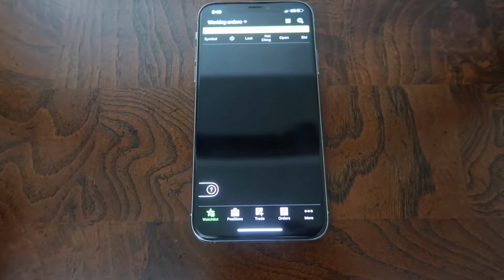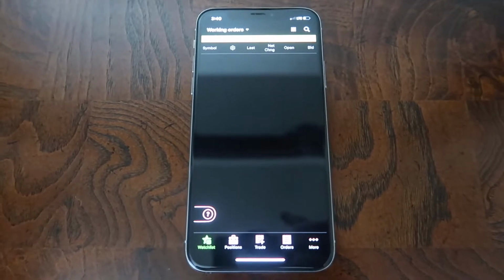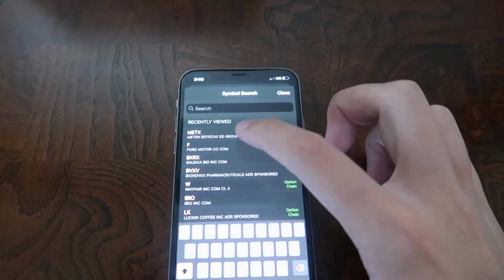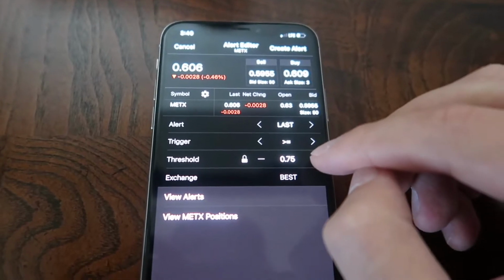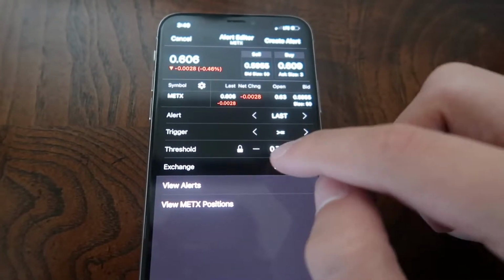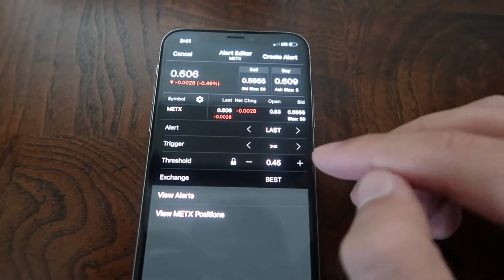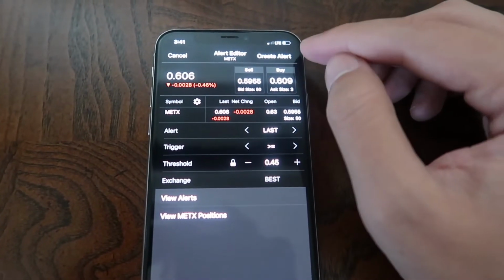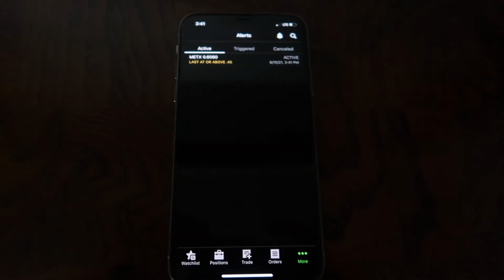How To Create An Alert (Think Or Swim Platform) TD Ameritrade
Webull - Claim 2 FREE STOCKS Each Valued Up To 1600$! 100$ Deposit Minimum

Robinhood - Claim Your FREE STOCK Just Sign Up Using My Code!